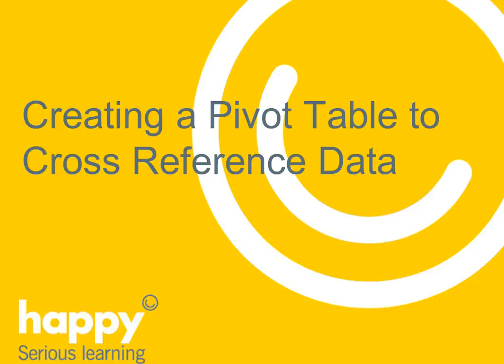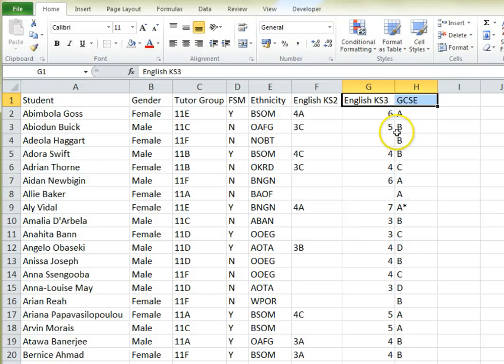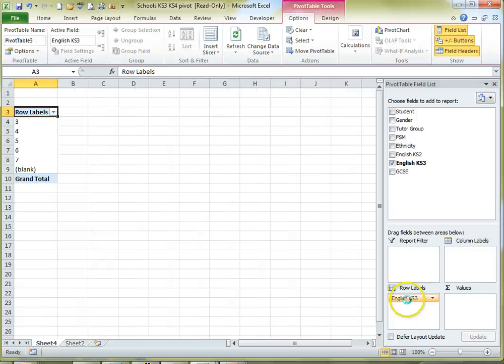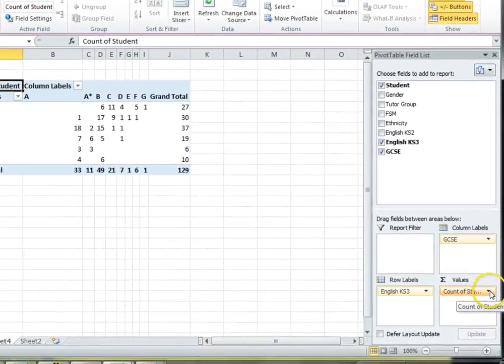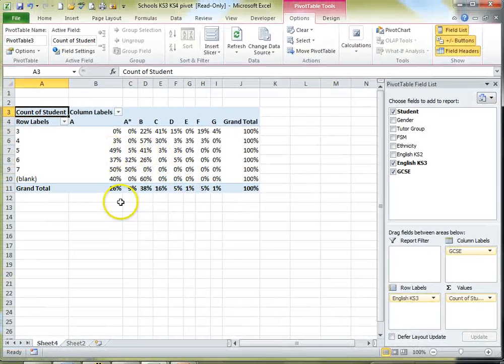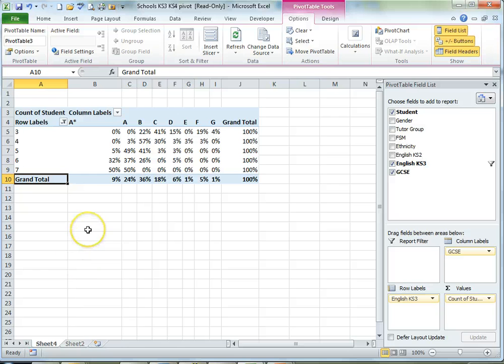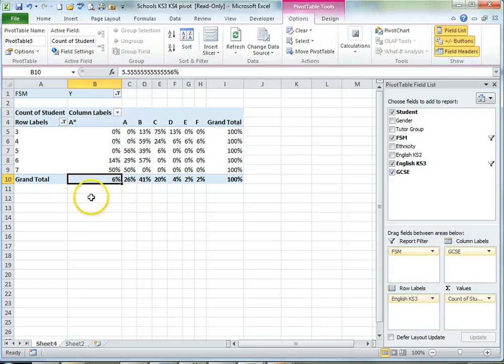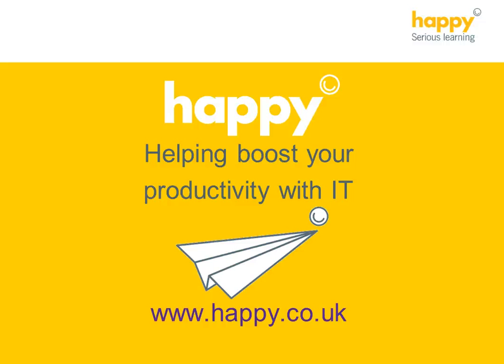075 Creating a Pivot Table to Cross Reference Data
Learn how to create a Pivot Table in this week’s Happy Computers time saving two minute video!

Pivot Tables are a fantastic way to easily sort and analyse your data in Excel. It’s a quick way to see the full picture, as well as being a more attractive way to present a lot of data and statistics. In our video above, Nicky will show you how to create a basic Pivot Table and display your data as percentages.

For more details of our Excel training courses, visit our dedicated Excel training